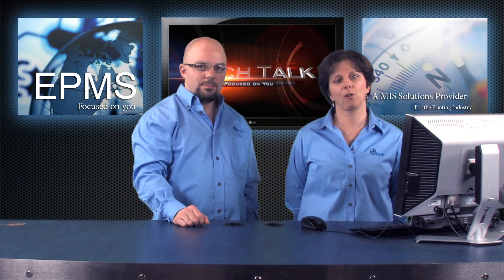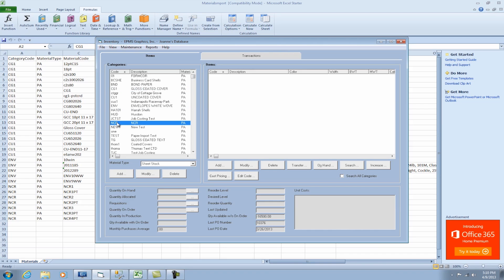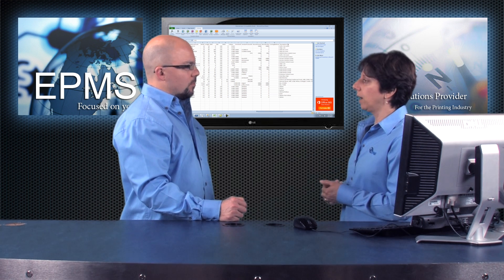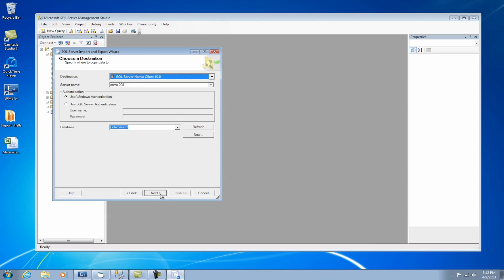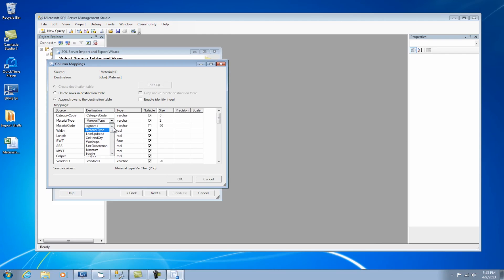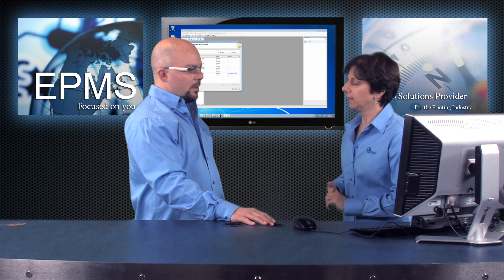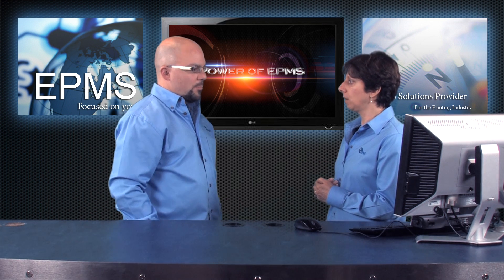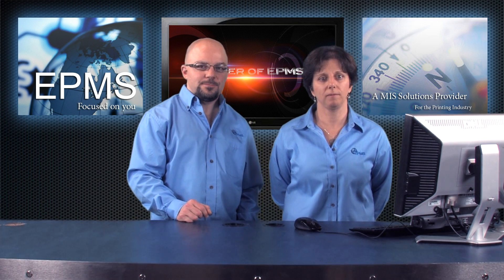EPMS Tech Talk - Data Importing Via SQL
This video will demonstrate how to use the SQL Import/Export wizard to import records directly into the Enterprise32 tables. This video was presented by Chris Costa and Joanne LaFlamme. This video was produced by Barking Dog Productions®.